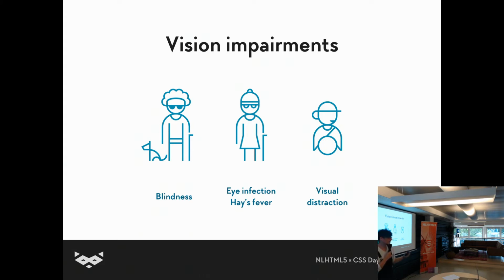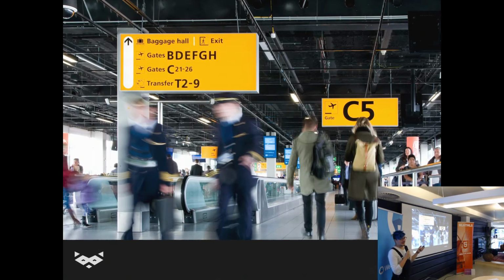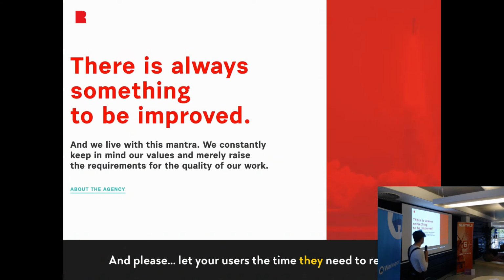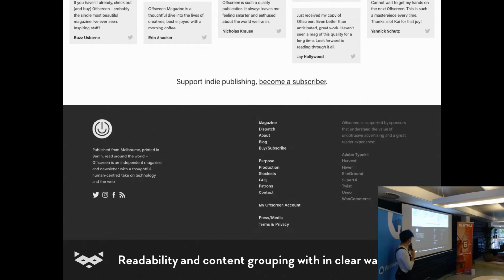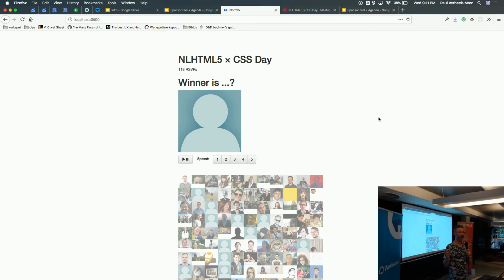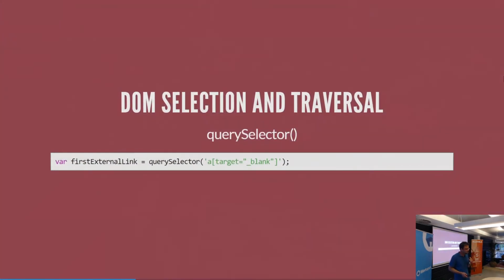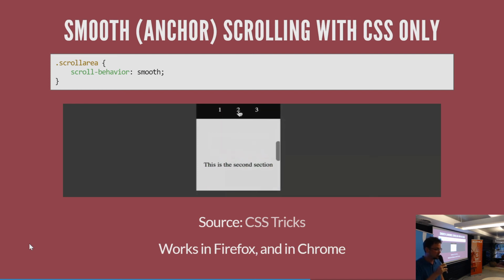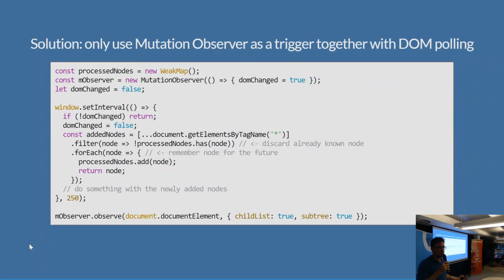NLHTML5 Live Stream